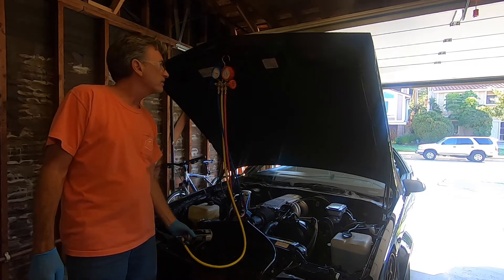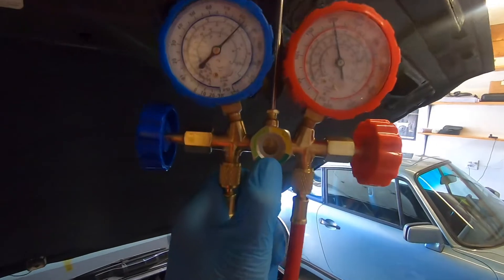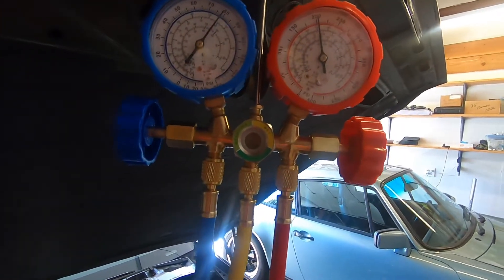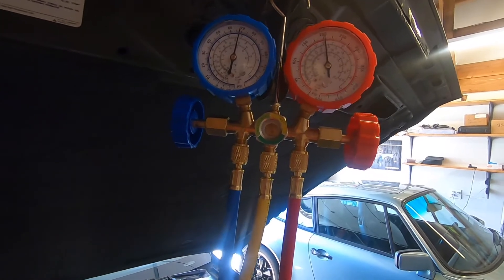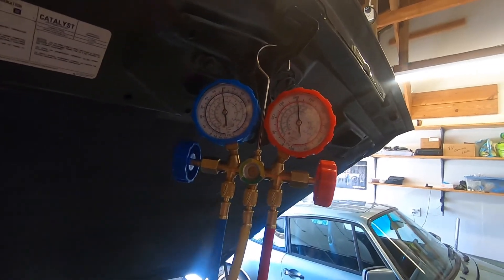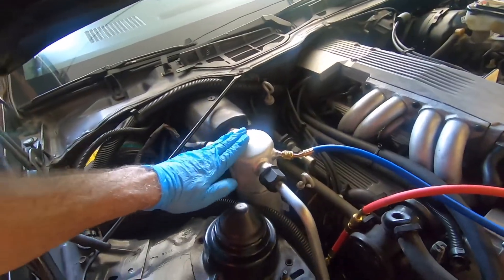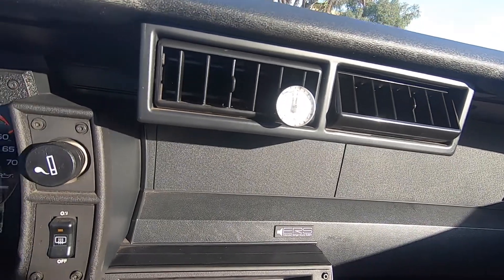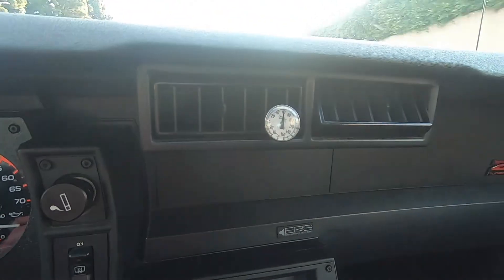Camaro Retro R12 AC Recharge (Part 3)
The Camaro GM air conditioning systems is getting the freon it needs after a full reseal of modern green o-rings, orifice expansion tube and a new receiver dryer with some fresh refrigerant mineral oil.

Things work out well as we use the manifold gauges to monitor the freon delivery into the system that is fully sealed and vacuumed down to remove any air or moisture from the system.

We made it and are recharging the system with R12 to get some cool air so come along and see the last of the three part series to get our A/C back to functioning without leaks!